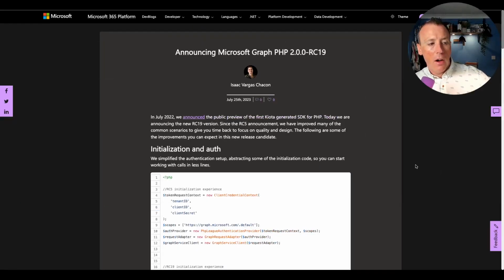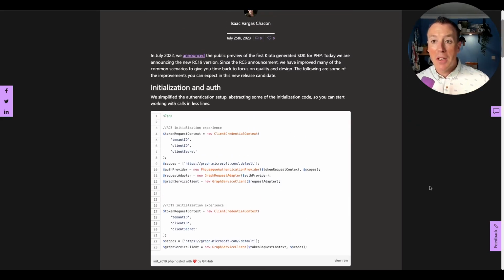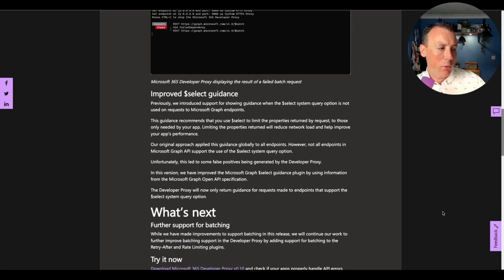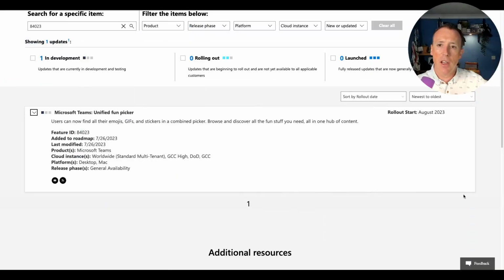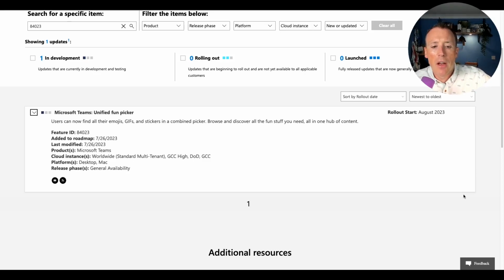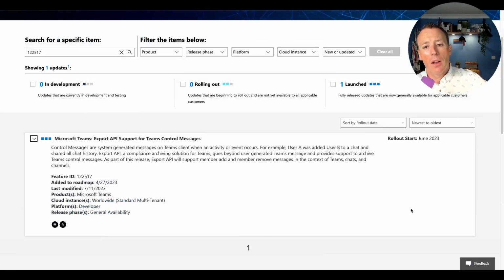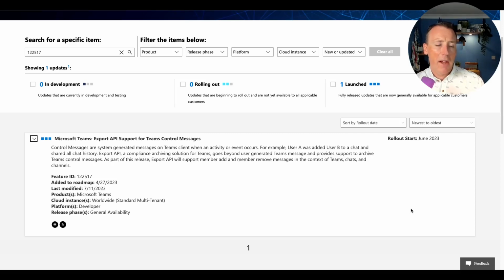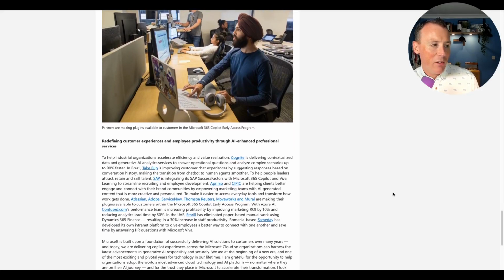Weekly Update 31 July 2023 - Graph PHP, Proxy, Unified Fun, AI & Microsoft Cloud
Microsoft 365 Developer Proxy v0.10 with support for batching and improved $select guidance

Microsoft Teams: Export API Support for Teams Control Messages

The future of business is here: How industries are unlocking AI innovation and greater value with the Microsoft Cloud